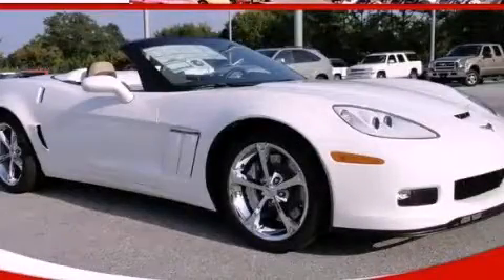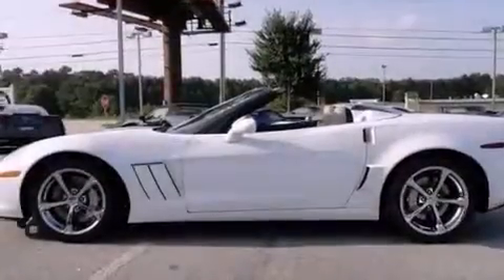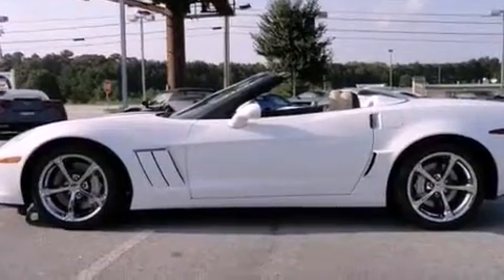2012 Chevrolet Corvette Loganville GA 30052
Year : 2012
 Make : Chevrolet
 Model : Corvette
 Engine : Gas V8 6.2L/378.3
 Trans . : Automatic
 Exterior : Arctic White
 Miles : 14
 Interior : CASHMERE
 MAXIE PRICE CHEVY INC
 3600 Highway 78
 Loganville , GA 30052
 2012 Chevrolet Corvette Loganville GA